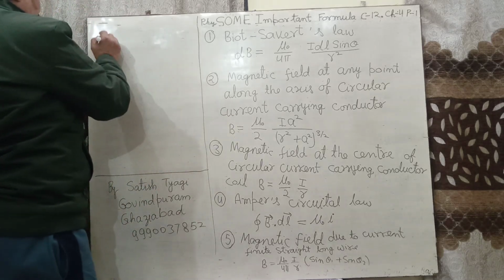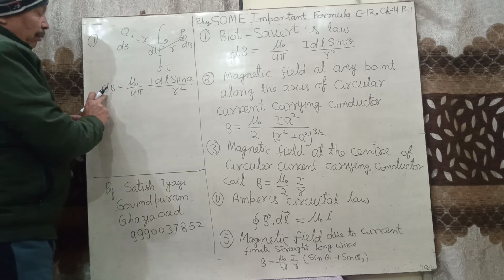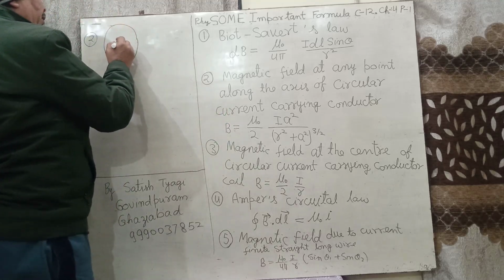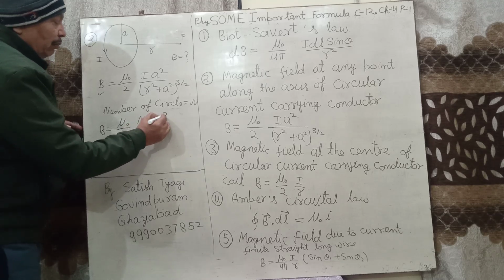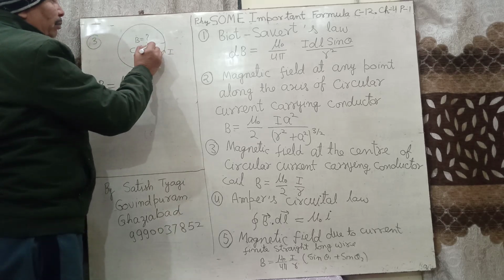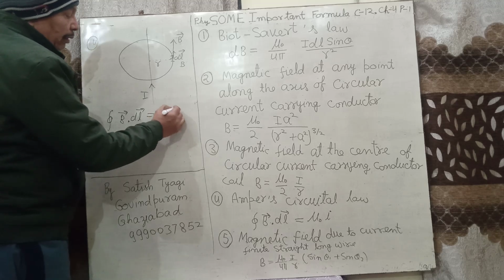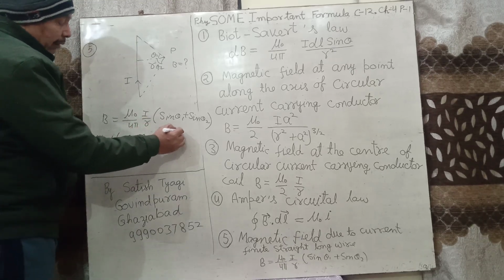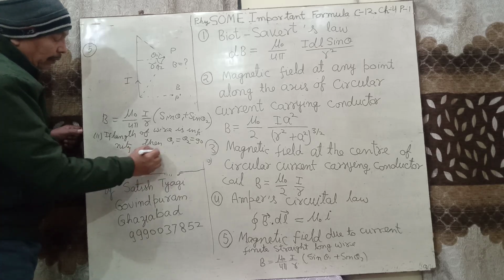C 12 Phy some Imp Formula ch 4 part 1